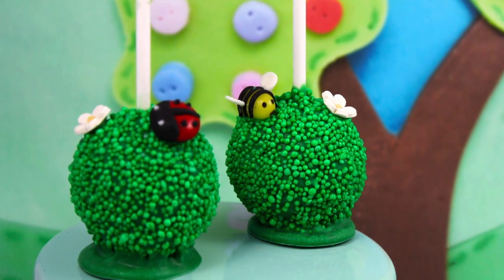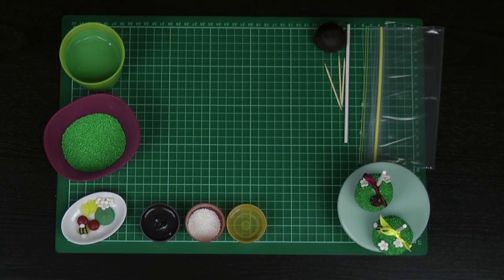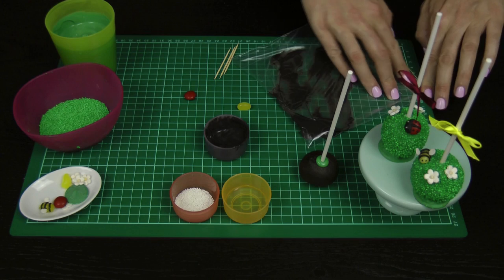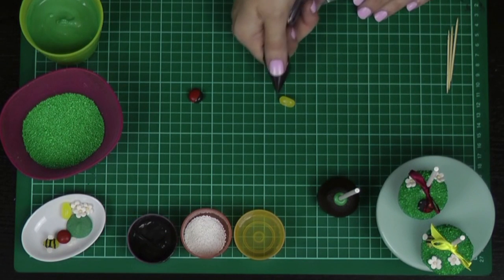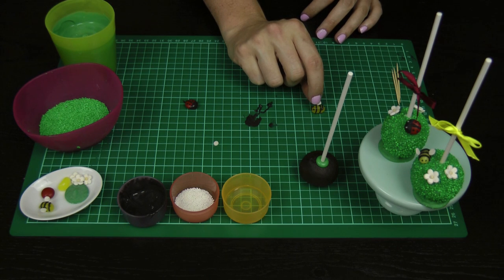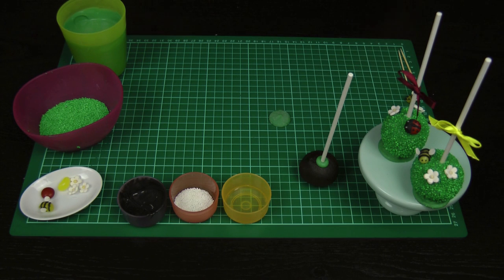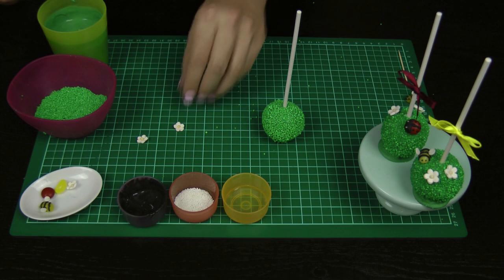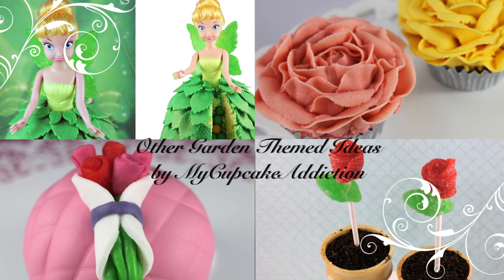Garden Party Cakepops! Make Bee & Ladybug Garden Cake Pops - A Cupcake Addiction How To Tutorial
Learn how to make these super cute little bee and ladybird garden party cake pops - perfect for princess parties, high tea, fairy parties and so many cute occasions!

Tools & Equipment:
Lollypop Sticks
Zip lock bag
Toothpicks

Ingredients:
Cakepop Balls (recipe link below)
Water
White sprinkles
Black candy melts
Green sprinkles
Green candy melts
Red m&m's
Yellow jelly beans
2 white round 'sequin' sprinkles

Xx Elise